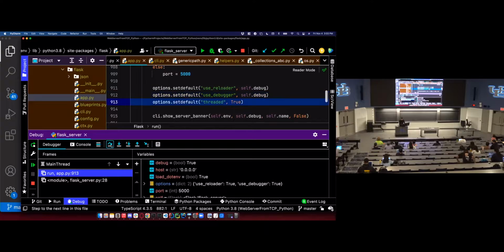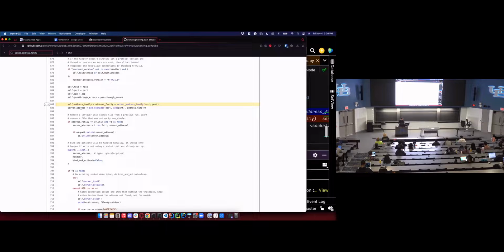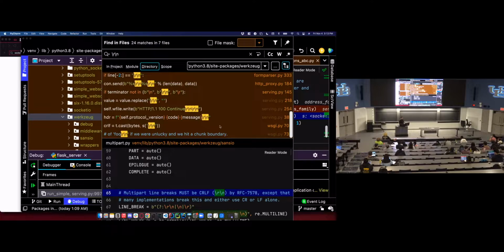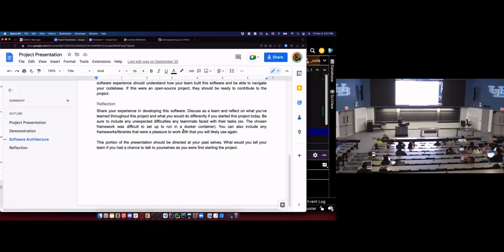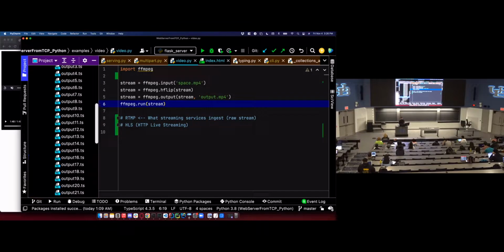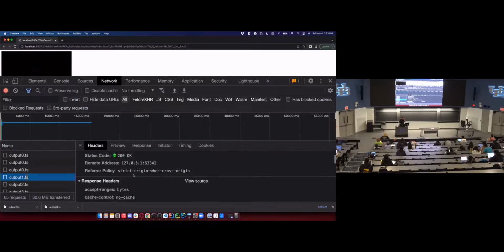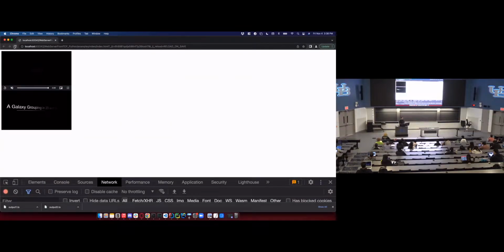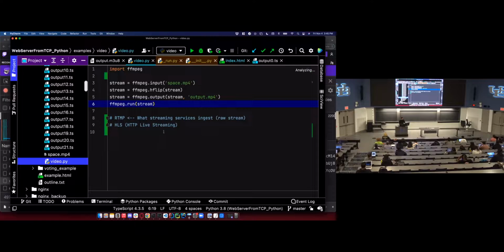[CSE 312] Examples and Architecture 3 (Friday, November 04, 2022)